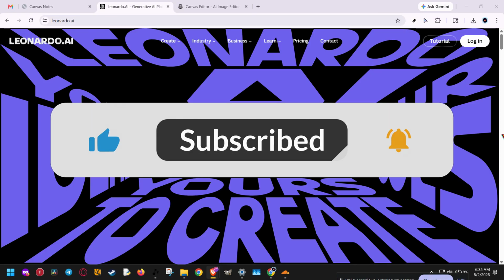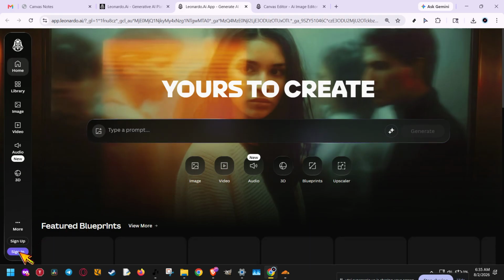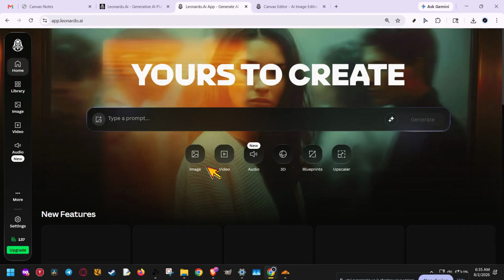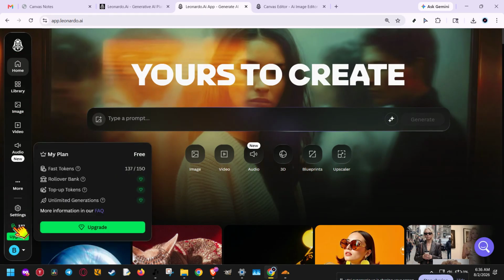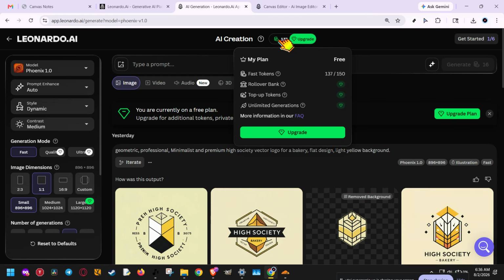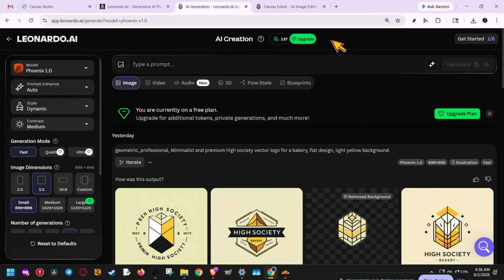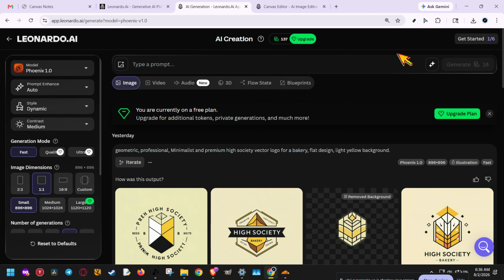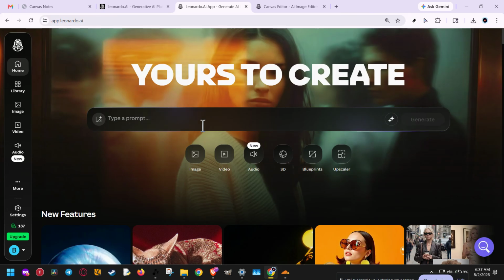How To Get Tokens In Leonardo AI (Easy Free Tier Guide)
Learn how to get tokens in Leonardo AI using the official free tier and check your Fast Token balance inside the dashboard.

🕚Timestamps:
0:00 Intro
0:17 Visit Leonardo AI Website
0:41 Log In With A Registered Account
1:08 Find Your Token Balance
1:40 Understand The Free 24 Hour Token Refresh
2:05 Pro Tips And Final Recap

✍️What You'll Learn In This Video:
• How To Get Free Fast Tokens In Leonardo AI
• How To Log In Without Using Guest Mode
• How To Check Your Leonardo AI Token Balance
• How To Find The Coin Icon In The Dashboard
• How To Understand The 24 Hour Free Tier Refresh

💡Pro Tips:
• Always sign in with the same registered account to keep your token balance consistent.
• If you do not see your balance immediately, check both the sidebar and top-right area of the dashboard.
• Guest mode is useful for browsing, but it will not give you the free daily token allocation.
• Use your free tokens on image tests first so you can learn the workflow without wasting credits.

🌐 Access Leonardo AI Here:
leonardo.ai